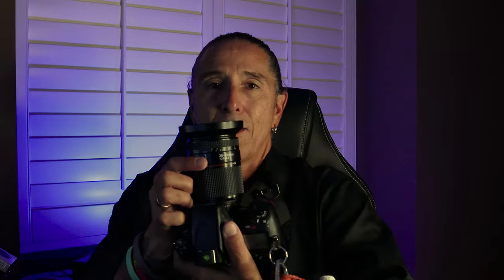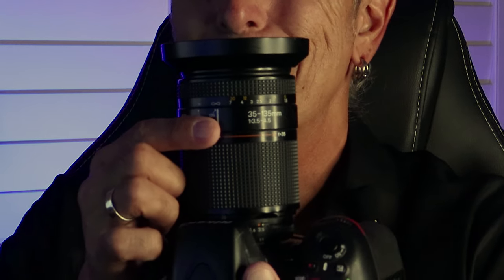I forgot I had this 35 year old old Nikon 35-135mm lens - another advantage to DSLRs over mirrorless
Sony A9 and my 200-600mm lens - impressions from a Nikon Shooter. One thing I don't like is.
Birding with Nikon D850 and D800 and my old Nikon 300 mm prime F/2.8 - this is truly a magical lens.

Close up with a juvenile red tailed hawk in Sepulveda Basin - Nikon D850 and Nikon 300mm F2.8 prime

Comparing Tamron 150-600 G2 lens to Nikon 300mm F2.8 prime for birding - Nikon D800 & D850 photos

Music
Invisible Beauty - Aakash Gandhi
Wind Riders - Asher Fulero